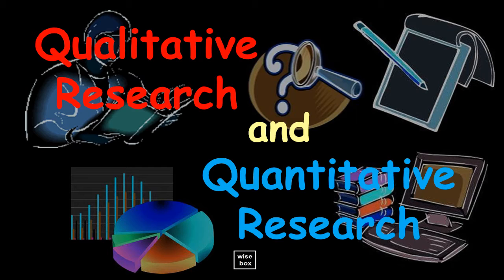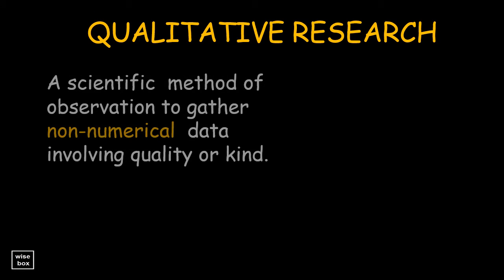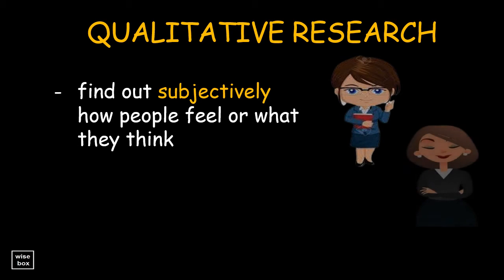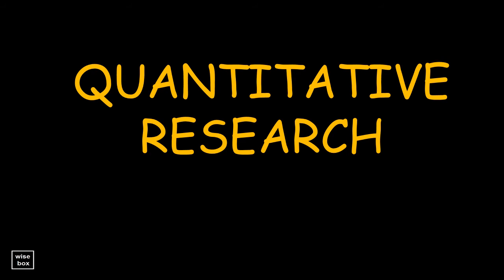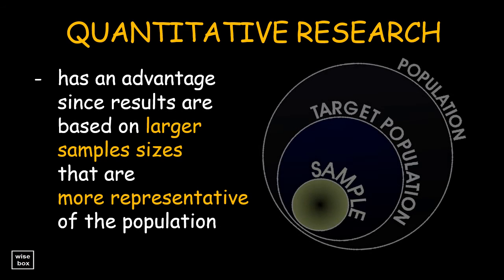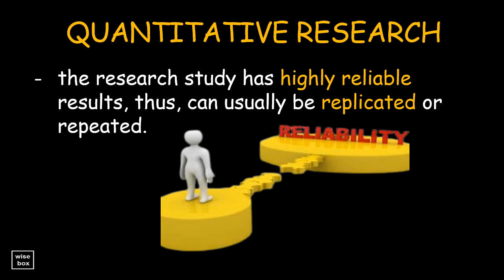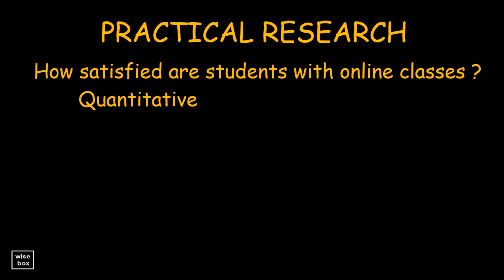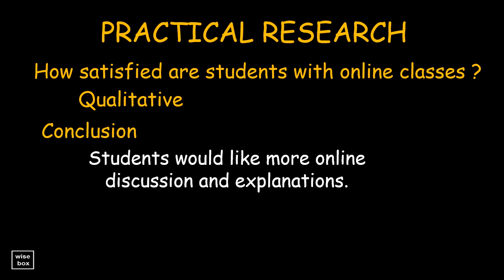Qualitative and Quantitative Research - Definition Differences Sample Size Data Analysis Conclusion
Their Definition Differences Advantages Sample Size Collection
Data Analysis Statistical Methods Generalization Conclusion

Qualitative Research
Quantitative Research
Definition and Meaning
Similarities and Differences
Advantages and Disadvantages
Minimum Sample Size
Sampling Methods

Method of Collection
Data Presentation
Data Analysis
Statistical Methods and Techniques
Generalization
Conclusion

Practical Research 1 - Qualitative Research Method & Approach
Practical Research 2 - Quantitative Research Method & Approach

Practical and Real Life Examples of Each Research Type
How to Use Each Type for any Research Question or Research Topic